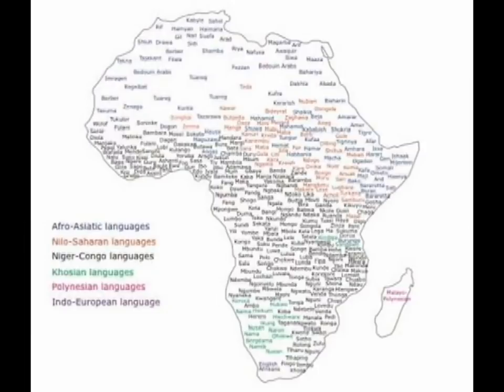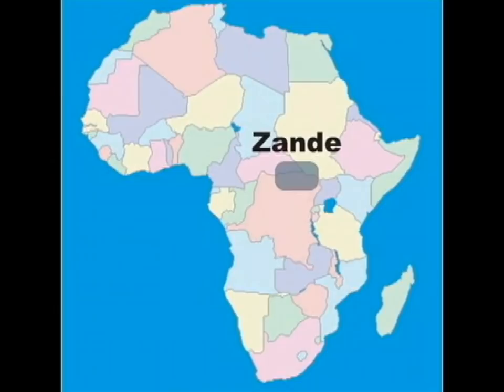Introduction to World Music: Lecture 11 - Music of Africa IV